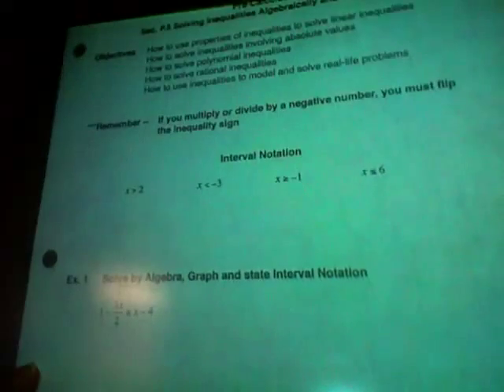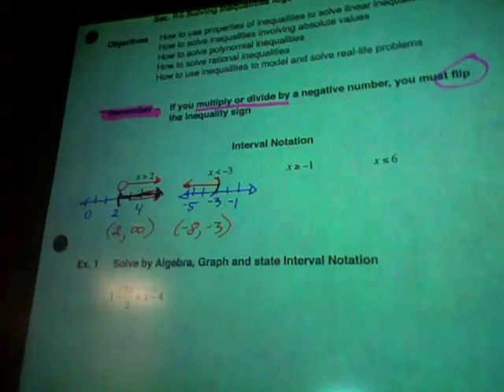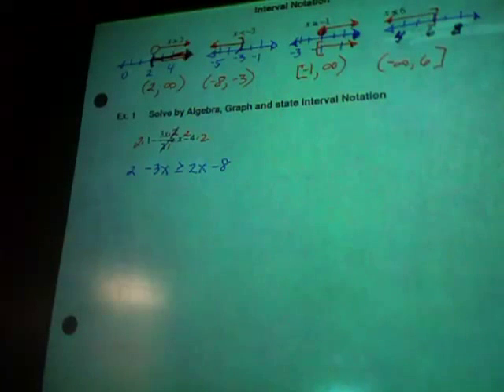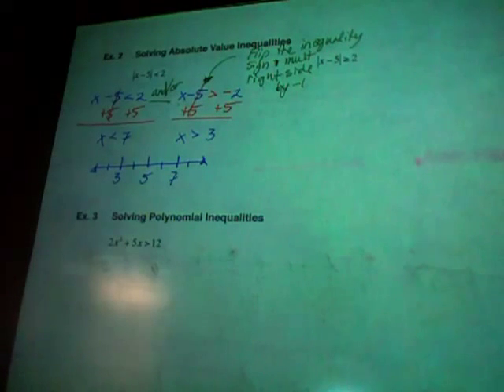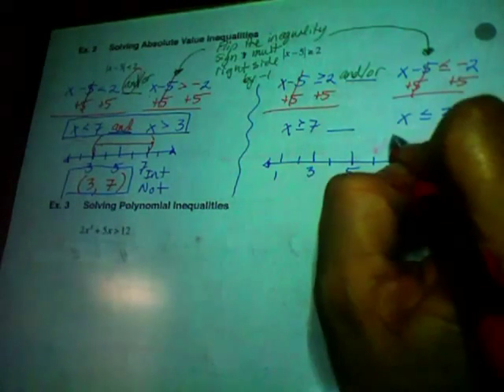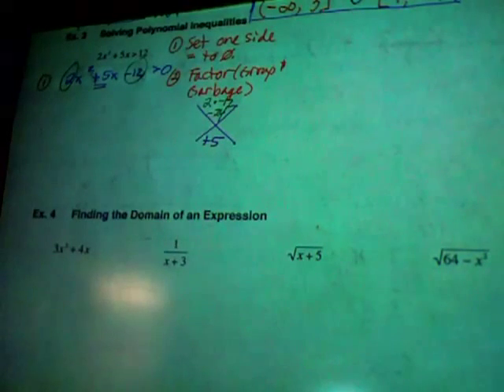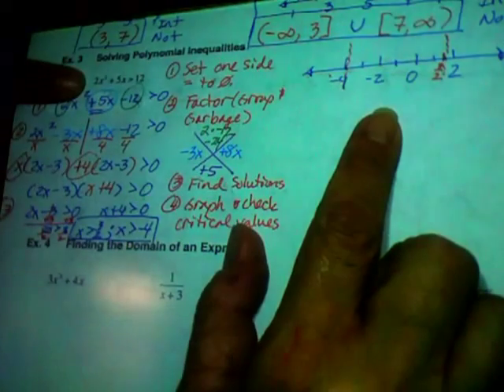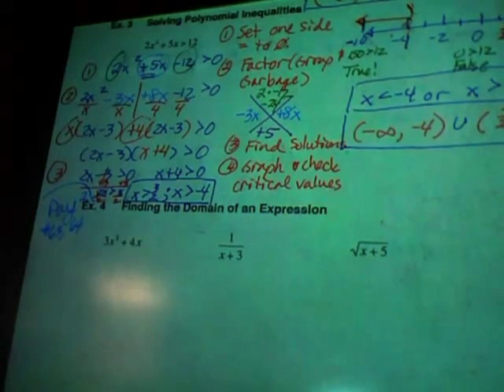PC Lesson P-5 Day 1